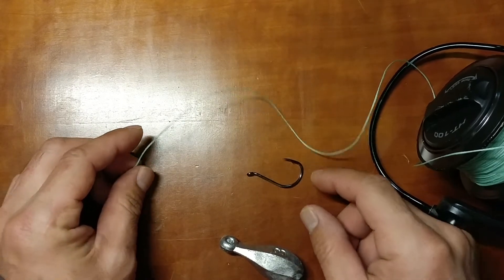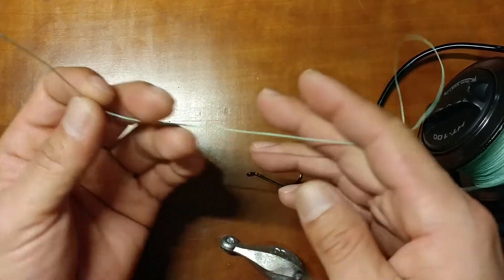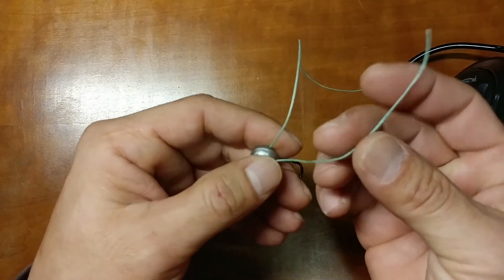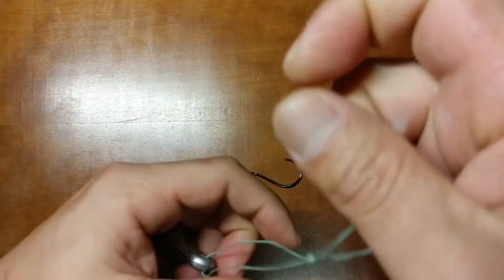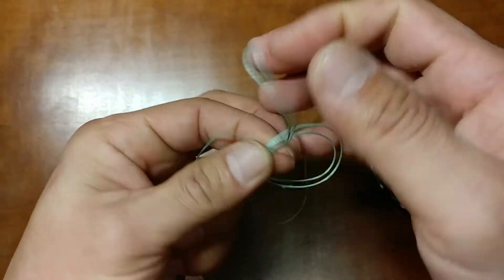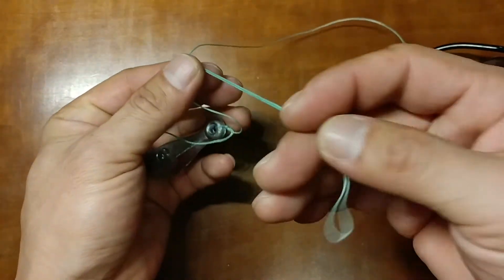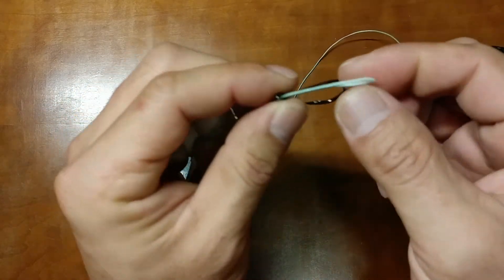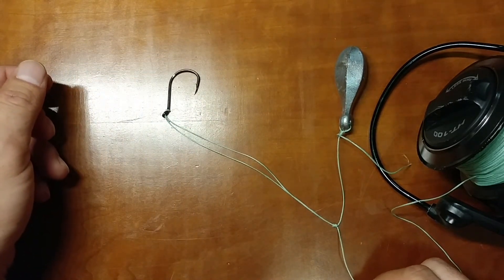Easiest Tautog / Black Fish Rig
Showing how to rig for tog fishing on the rocks.
of cause there is weak point of abrasion,
but this rig will be fast, easy, and cost effective way to do the job.